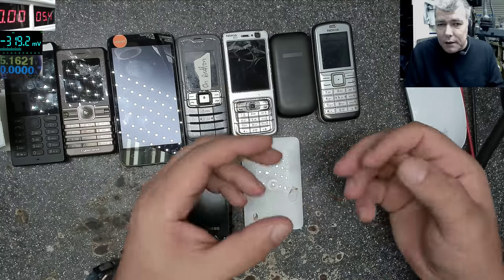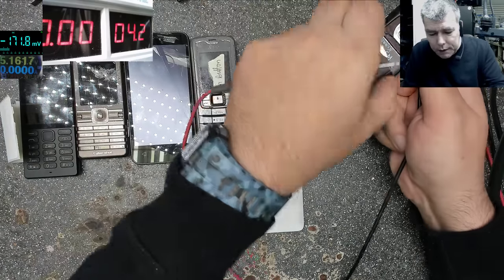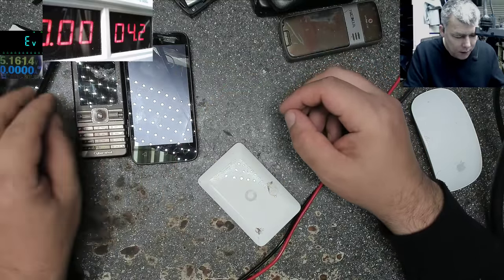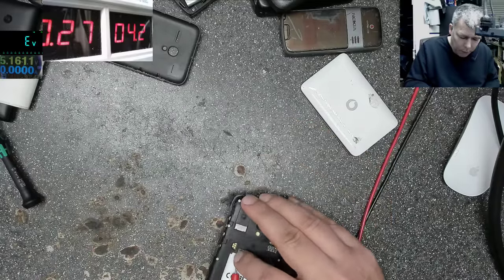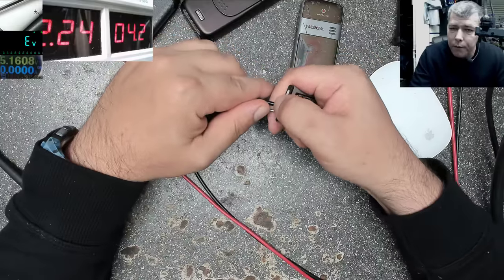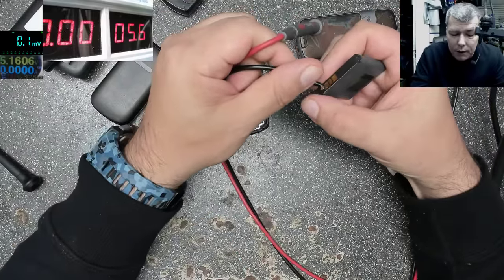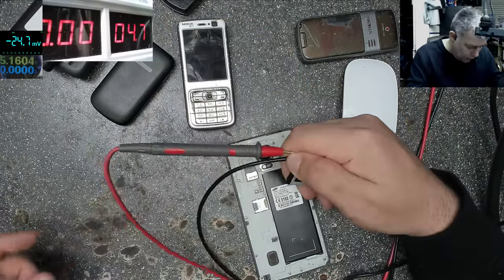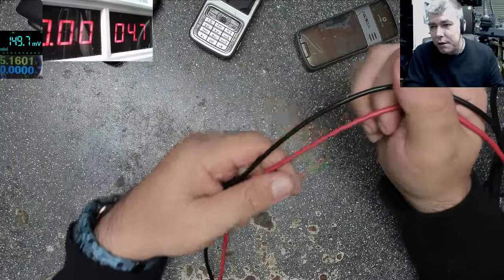How We Test Mobile Phones (The easy way)